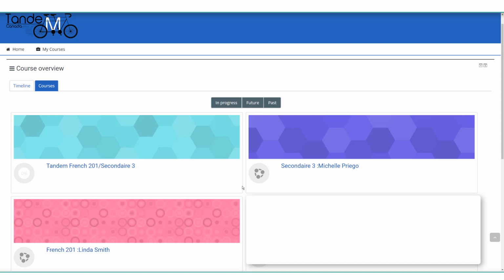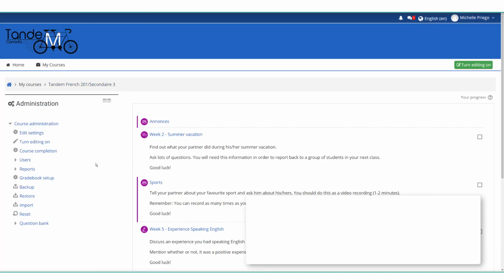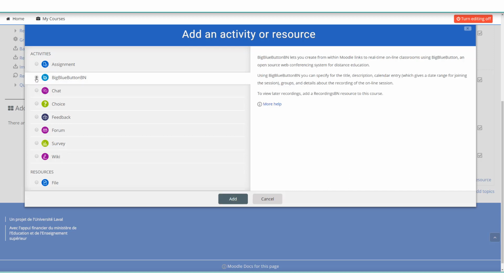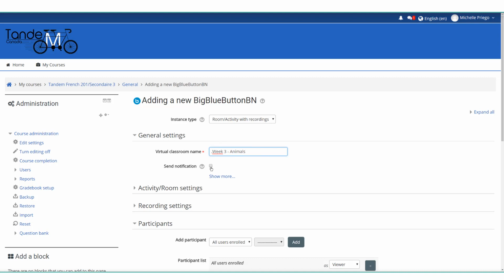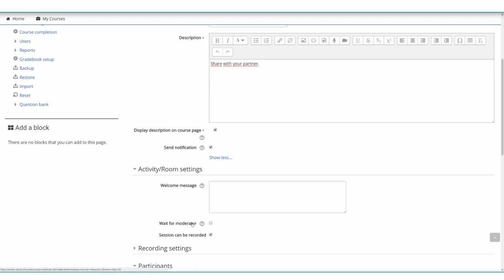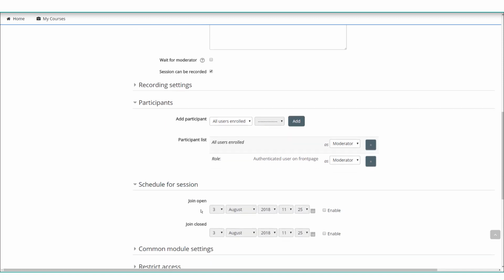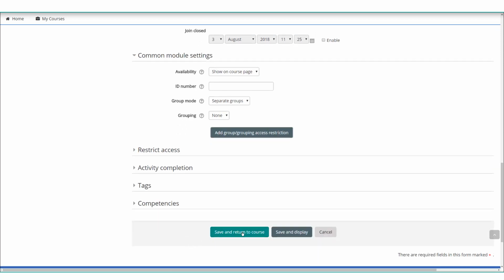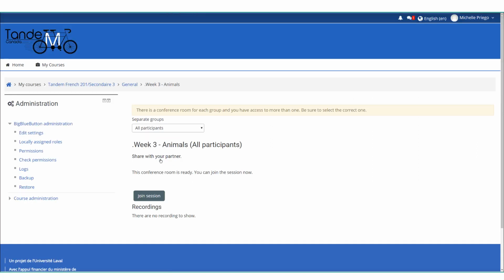How to set up a videoconferencing activity?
All the teacher needs to know to set up a wiki activity on the ESL-FSL Tandem Canada platform. Screen captures.